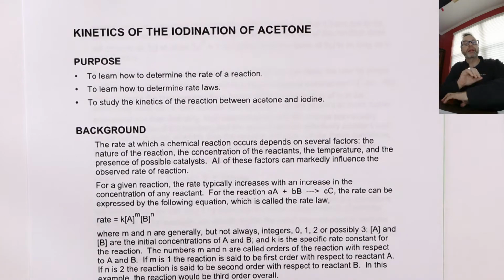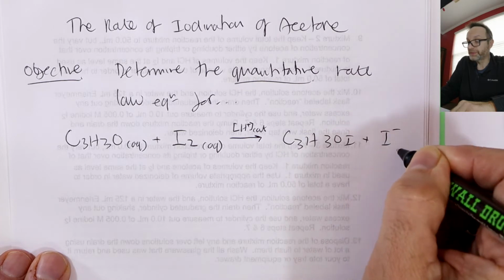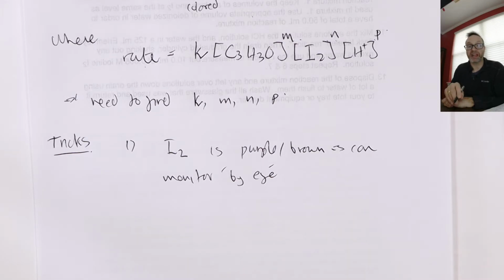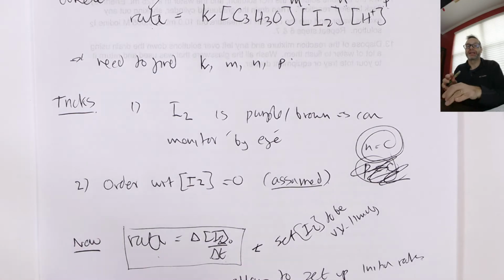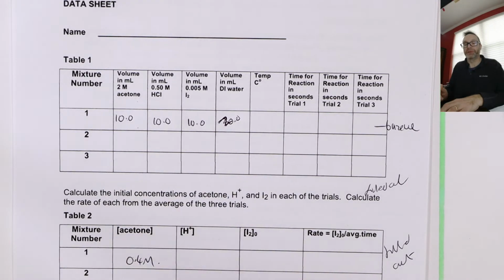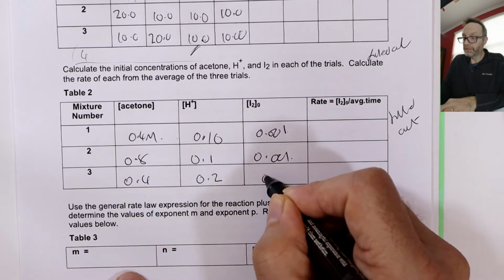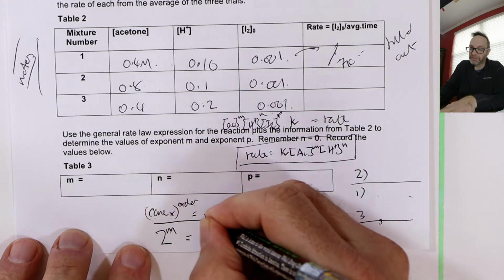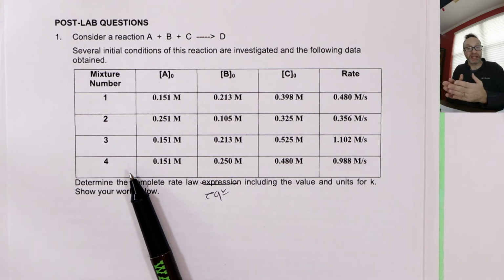Iodination of Acetone Prelab - Chemistry 102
Prelab for the Iodination of Acetone experiment. For chem. 102 students